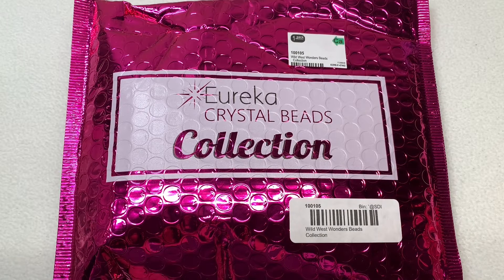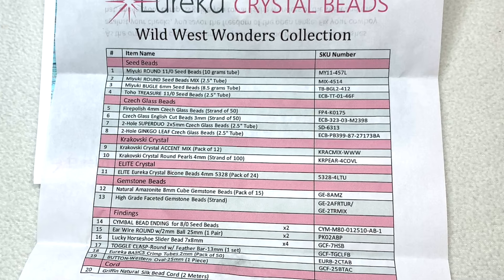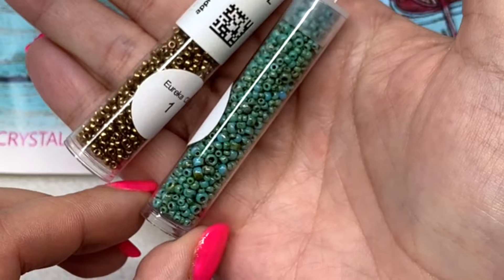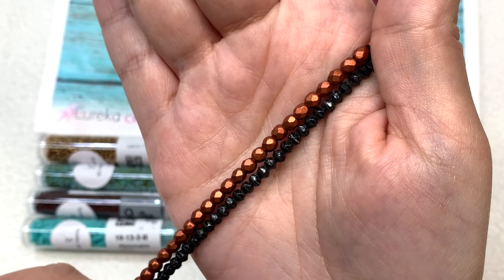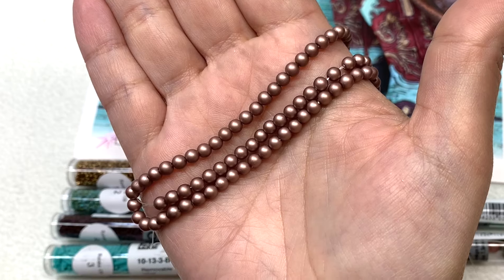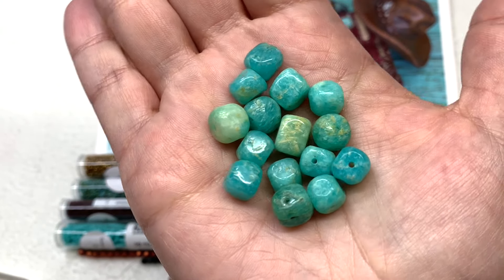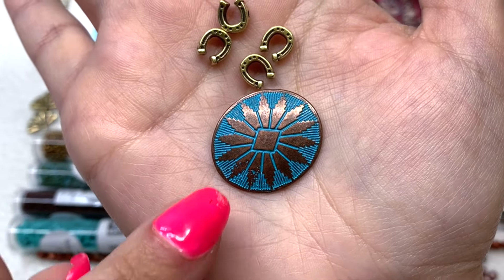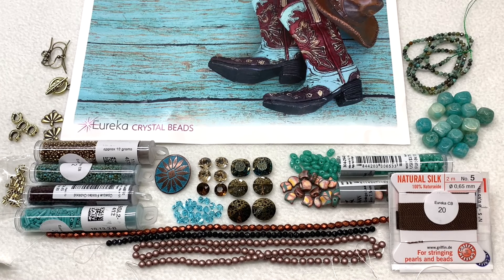Wild West Wonders Collection 🌵 DIY Beading by Eureka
✿ Hey everyone! Today I am thrilled to share the brand new Wild West Wonders DIY Beading Collection by @EurekaCrystalBeads! Let's take an early look at this inspiring, coordinated selection; jam-packed with high quality Japanese seed beads, Czech glass, crystal beads and stones, findings, and more.

*I was sent this collection in order to facilitate this unboxing. The thoughts and opinions expressed are 100% my own.

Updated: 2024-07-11